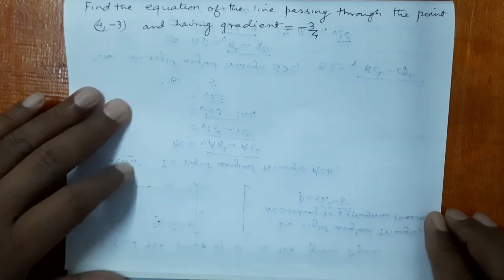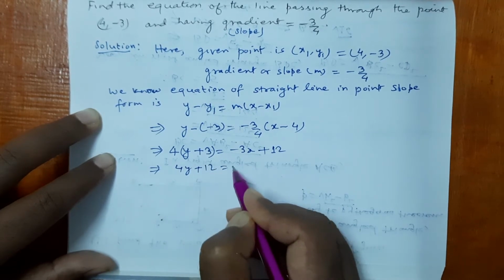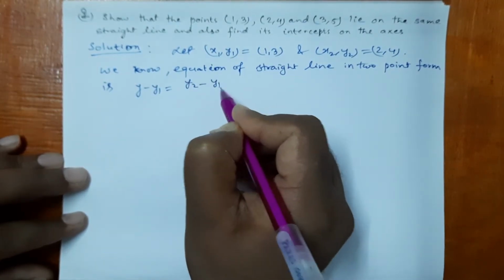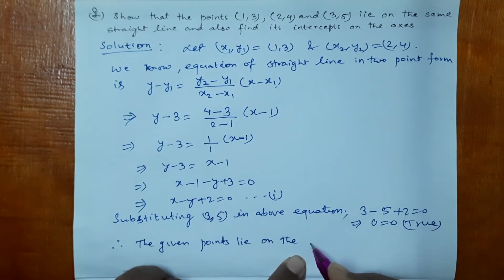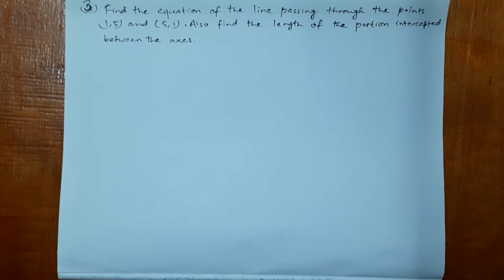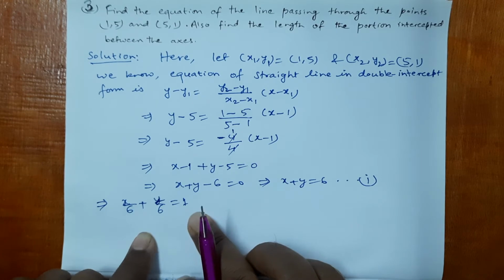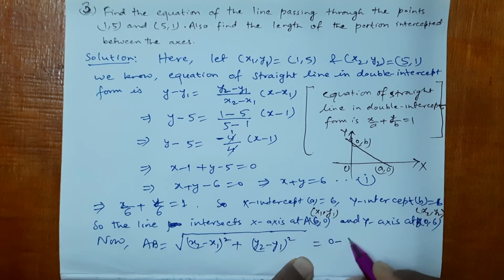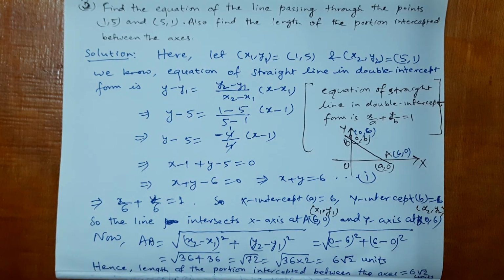How to find equation of straight line in point slope & 2 point form/ Class 9/ Experience Maths